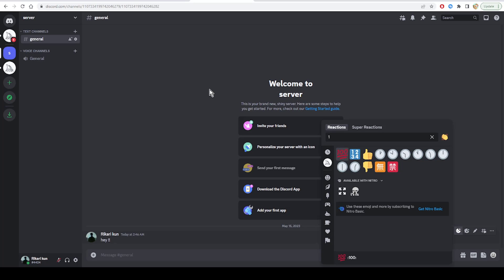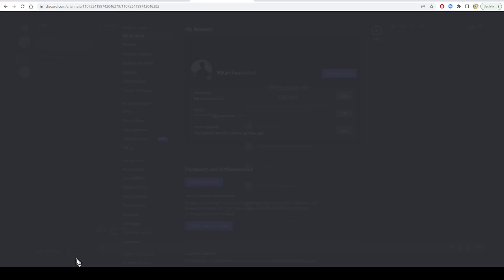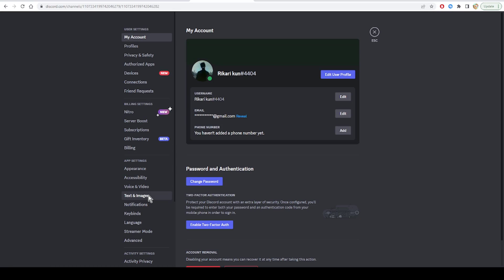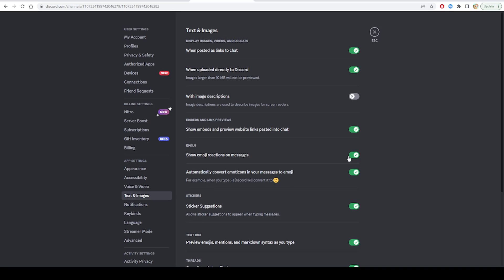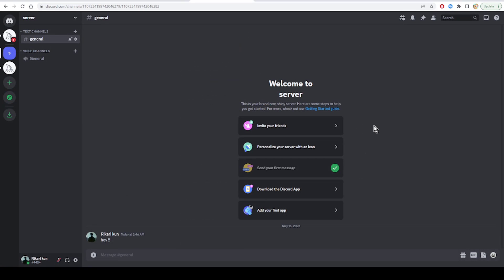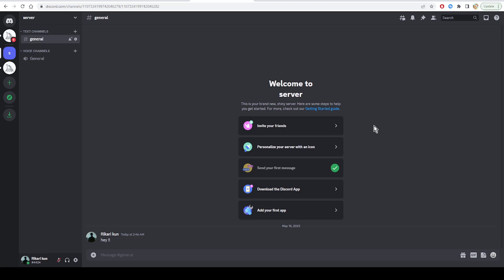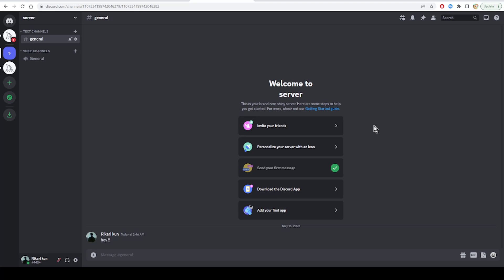How To Fix Discord Reactions Not Working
Today we talk about fix discord reactions not working,reaction roles discord,discord reaction roles,discord server